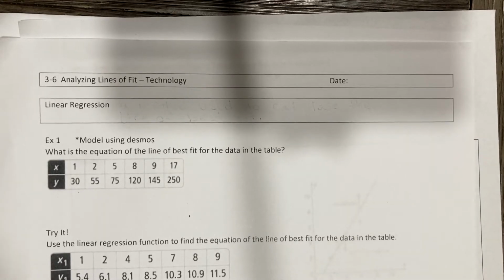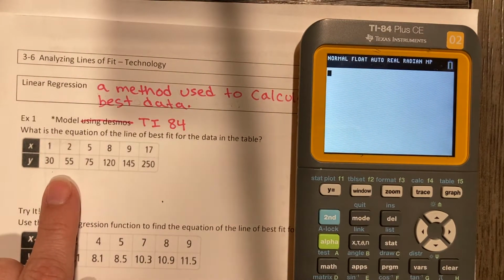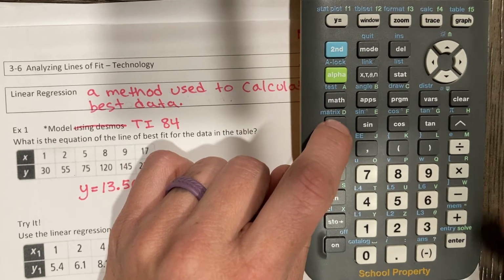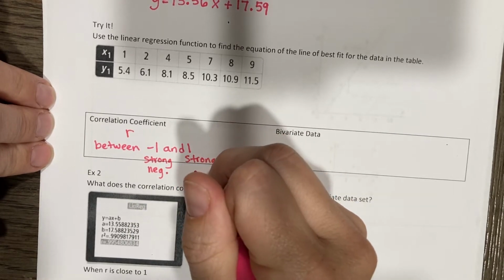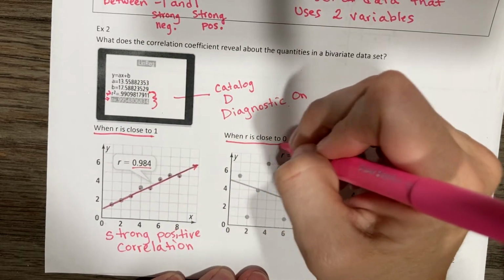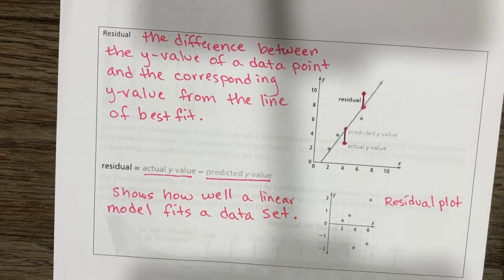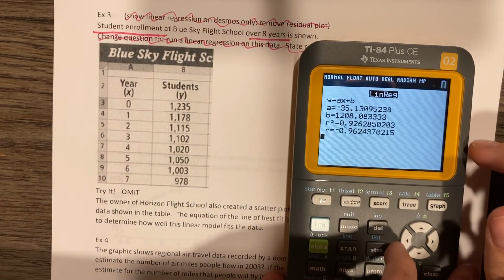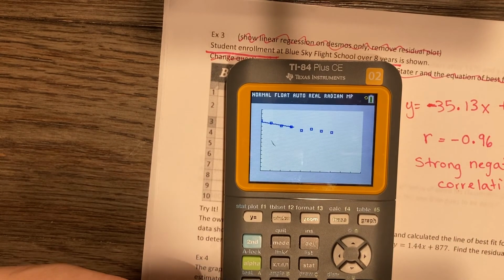Algebra 3-6 Analyzing Lines of Fit